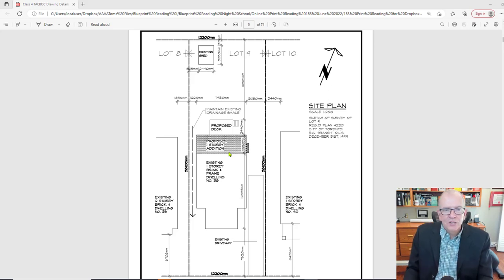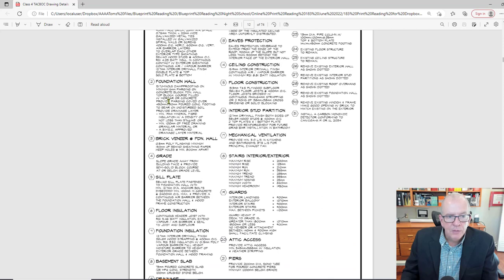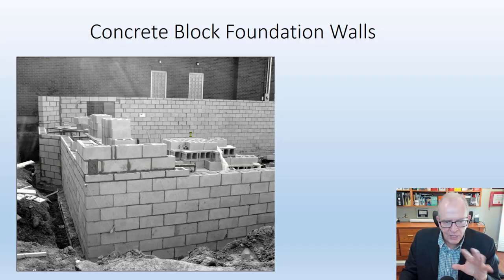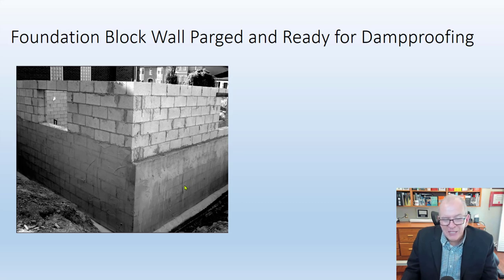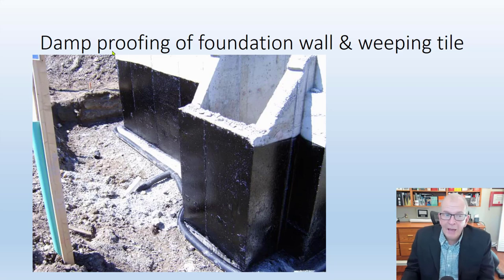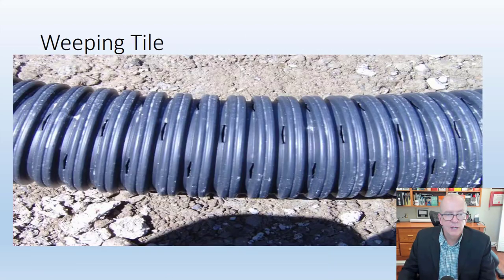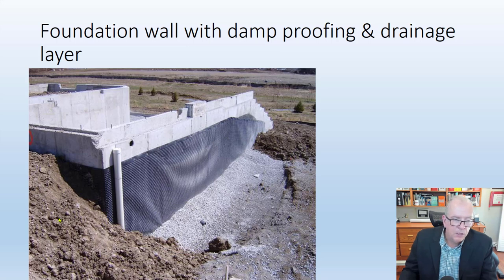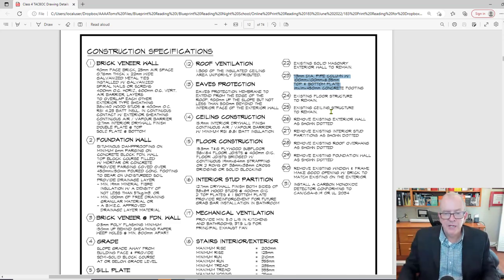PRINT READING FOR A RESIDENTIAL HOUSE ADDITION, FOUNDATIONS, LESSON NO. 16 PART 2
In this video I go over the key things to look for regarding foundations using a residential drawing for an addition.
These drawings can be downloaded by Googling TACBOC Details, they are posted on a number of building official sites and are free.

Other videos in this series:
Print Reading, Understanding Construction Drawings